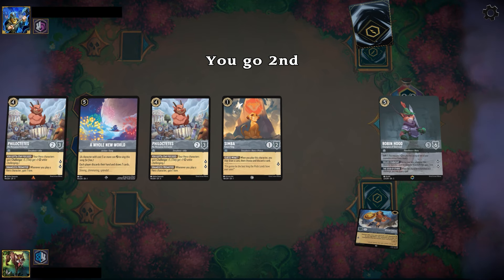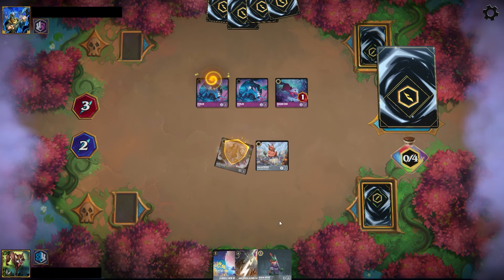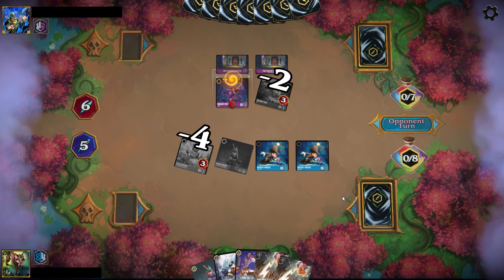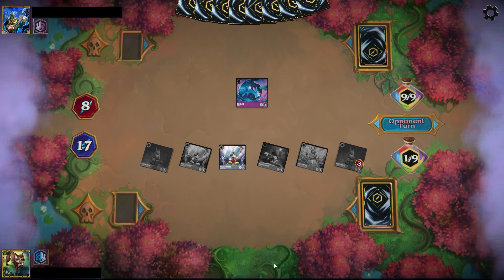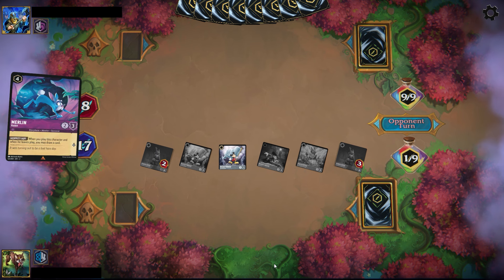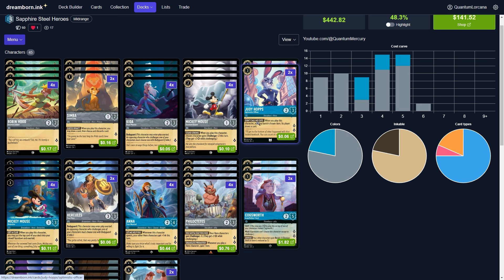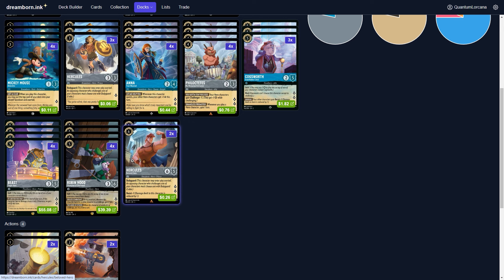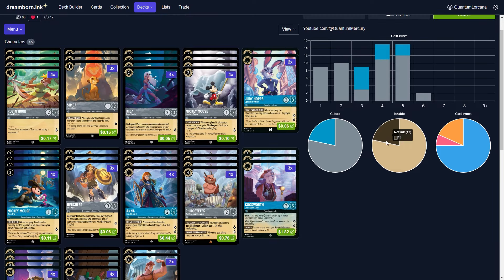🔵🔘 SAPPHIRE STEEL HEROES CAN PUT THE PRESSURE ON - AGGRO QUEST Disney Lorcana Gameplay & Deck List